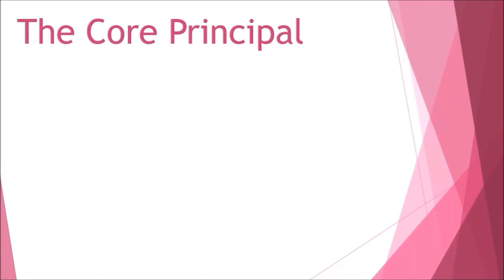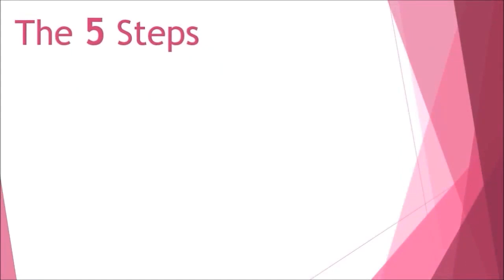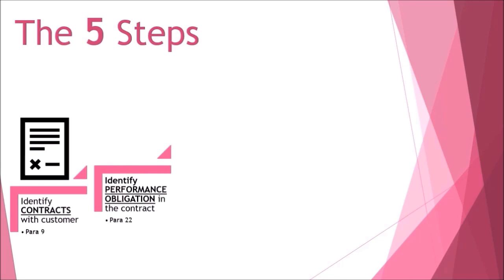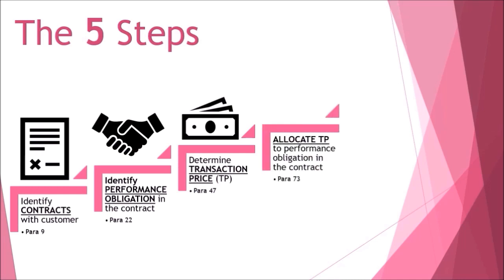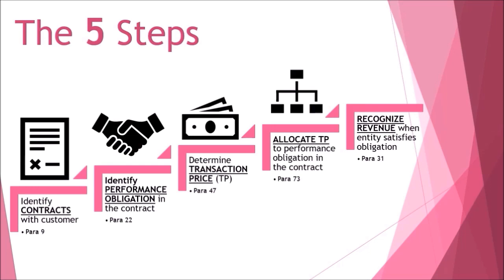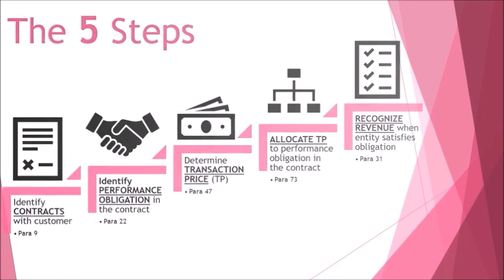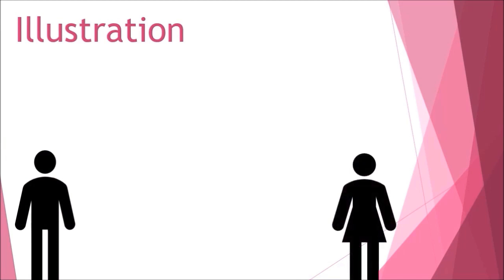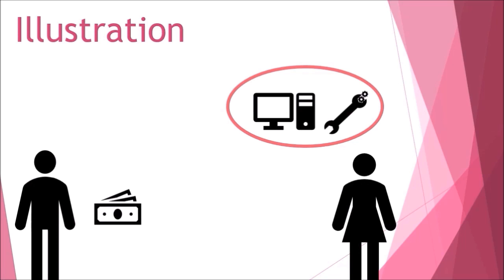IFRS 15 | Ind AS 115 | 5 Steps to recognize revenue (Better Audio) | Ajmer Din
The IFRS applicability date i.e. 1 January 2018. (Better Audio)

Thanks for immense response on Original video had 4k + views but background music was disturbing so i am re-uploading the famous video again without background.

The Ministry of Corporate Affairs (MCA), on 28 March 2018, notified Ind AS 115, Revenue from Contracts with Customers (which is based on IFRS 15, Revenue from Contracts with Customers) as part of the Companies (Indian Accounting Standards) Amendment Rules, 2018.

The new standard is effective for accounting periods beginning on or after 1 April 2018.

Time Line Index

The Core Principal : 01:00
The 5 Steps : 01:45
The Illustration : 04:30